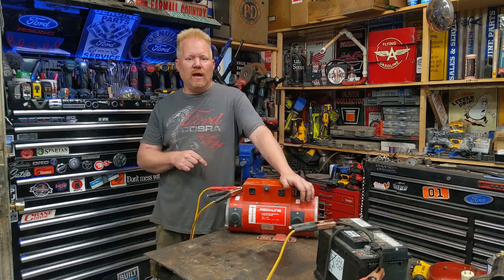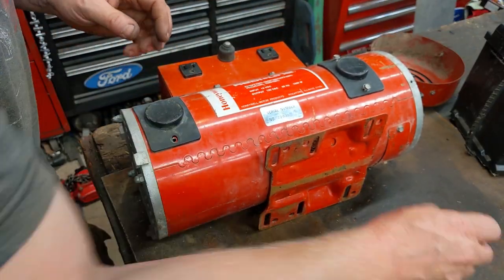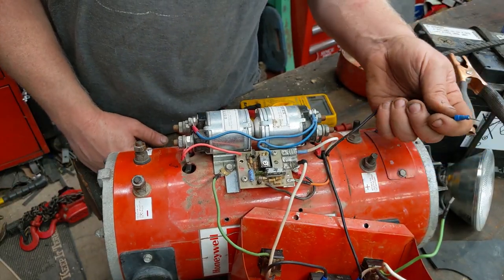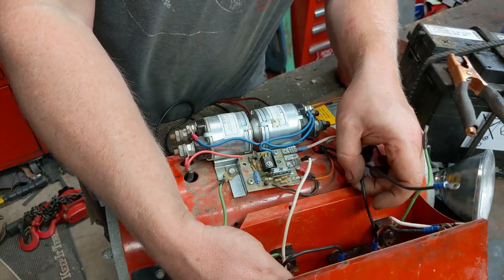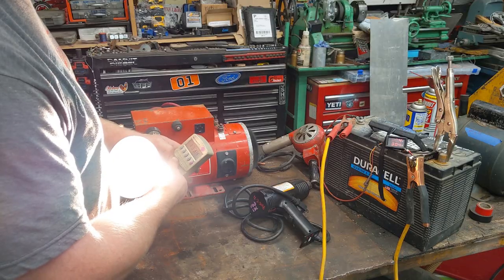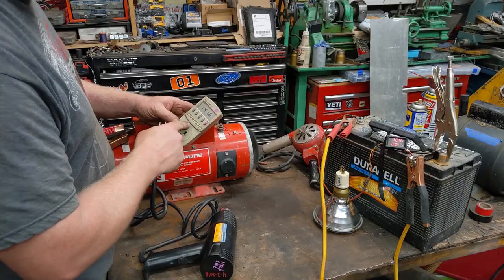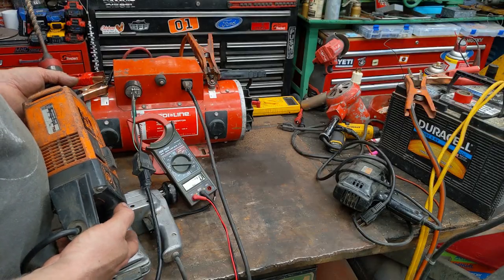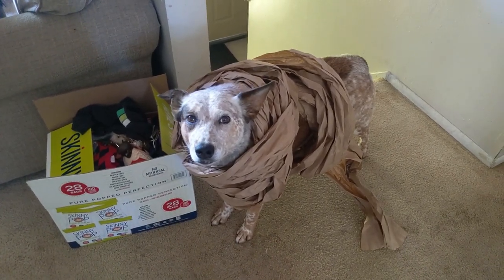12v DC to AC ELECTRO MECHANICAL Generator REPAIR .. HOW THEY WORK .. solar lithium powered?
We dive into a relic of DC to AC power generation. This may be EMP proof as it's so simple.

You need a Kill-A-Watt meter THEY'RE FUN

THOUGHTS:
Redi-Line DA12L1600 dynamotor has a staggering price tag of $4000. Yes 4 grand but it may be EMP proof as you could easily bypass the sensing circuit with a toggle switch. I'm not sure of the efficiency but I would suspect it's low due to the 20amps DC required to just spin/idle the unit. However I guesstimate it pulls around 150-200amps/12VDC(can't be over 200amps as that is the fuse rating they call for) to deliver 15amps/110VAC. So that's 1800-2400watts of DC to produce 1600 watts of AC. So 66-88% efficient; ballpark 75% efficient... Compare that to the modern efficient sine wave inverters and they are low 90% but they also draw power when nothing is pulling/they are idling(old inverters are 80%). Though this spins and is the same sine wave power as the power company makes, it has one HUGE drawback: HZ and voltage are dependent on a constant 12.6V input. Lower/raise the DC voltage and the HZ/AC voltage swing with it. I think a large lithium array would stabilize this voltage. Love to hear your input.

Honeywell DA12A-500A DA12L-1600A DA24A-800A DA24L-1600A DA36A-900A DA36L-1600A